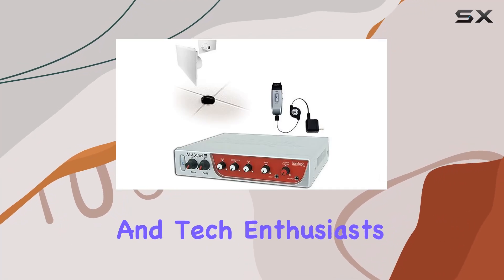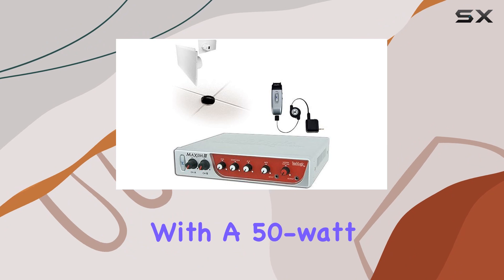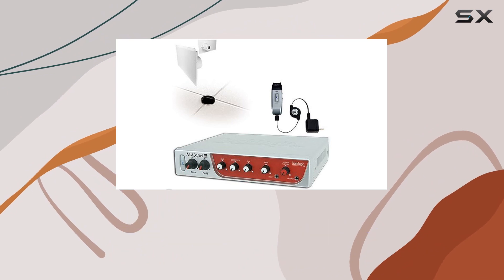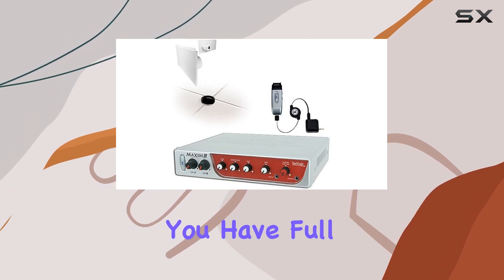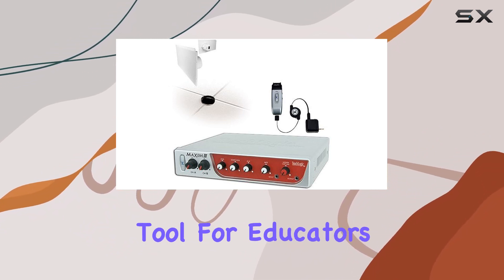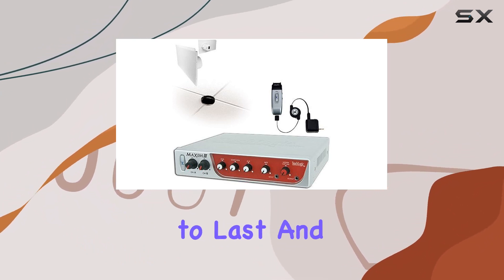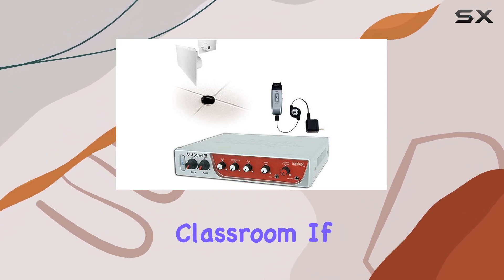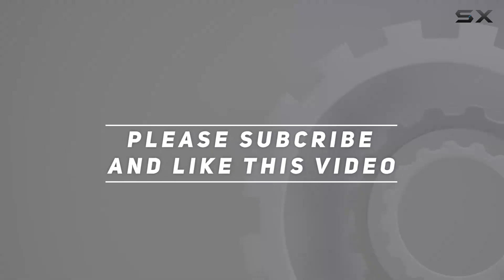"TeachLogic Maxim III: Transform Your Classroom Audio Experience!"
0:00 Intro
0:06 Review

Things that we mentioned in this video:
TeachLogic Maxim III Sapphire : B07PGKTXNM